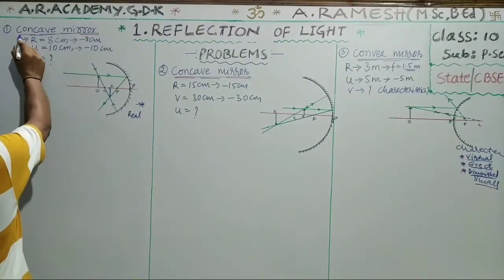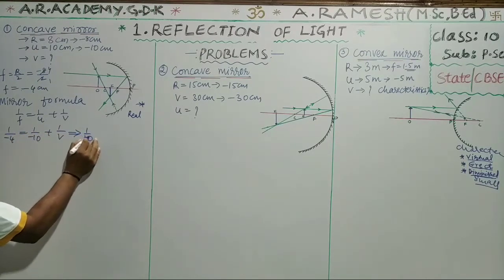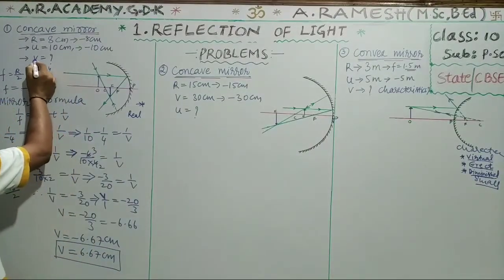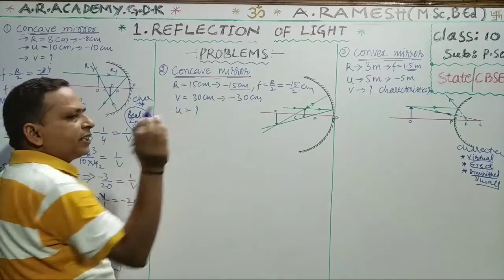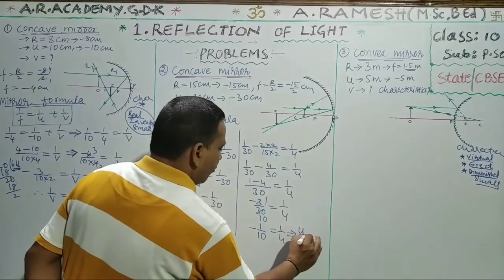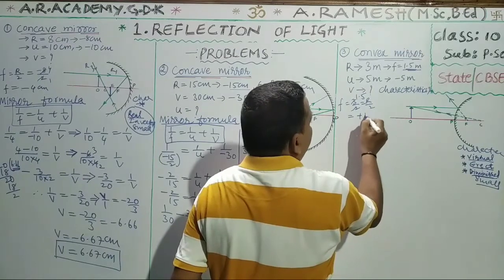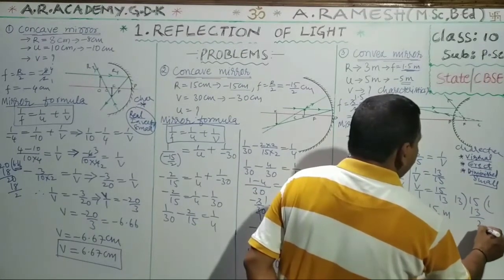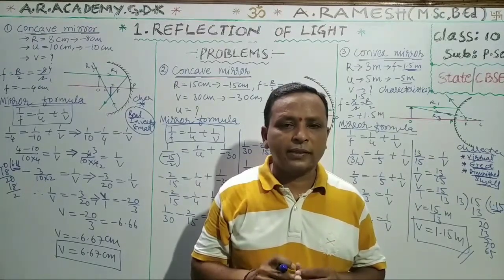Problems & Solutions (Class : 10), Physics,Ch:1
1. Reflection of light (state/CBSE), Physics,